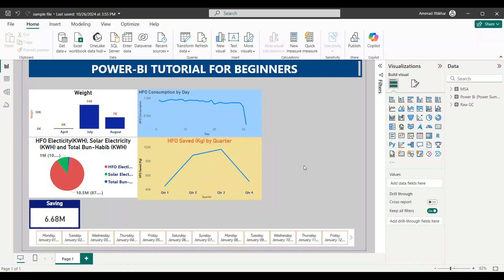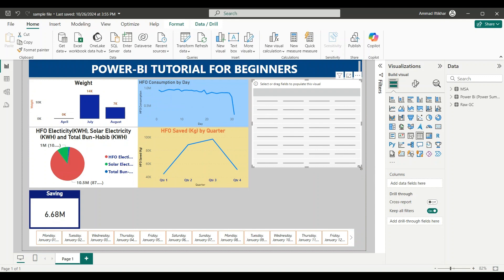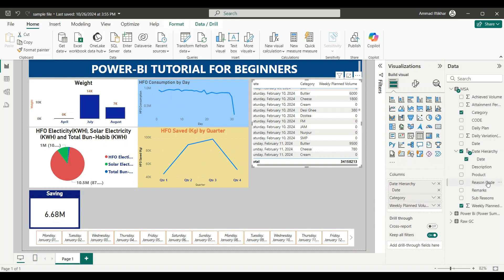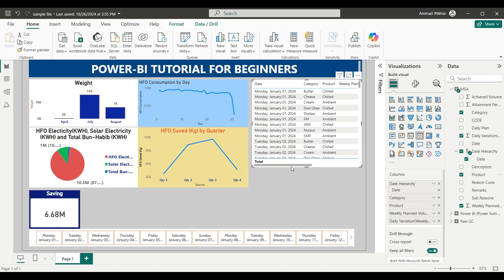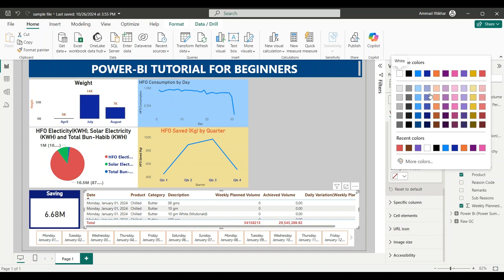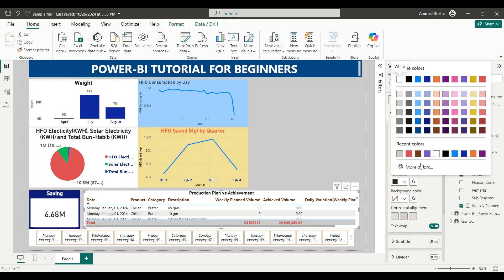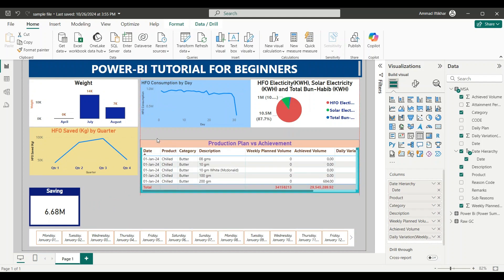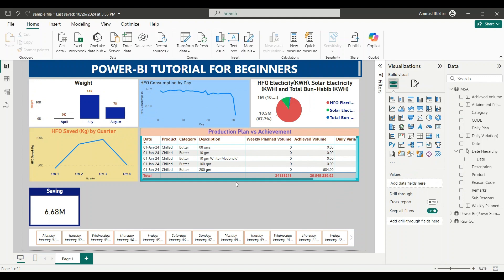Learn to add tables in PowerBi